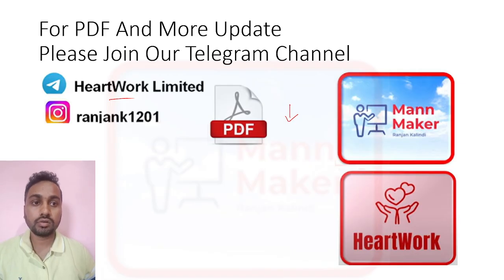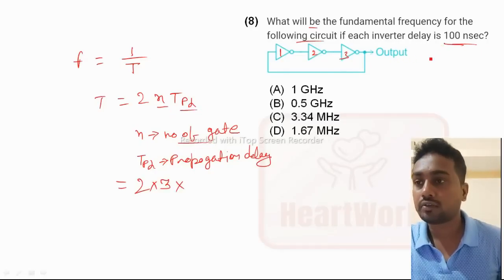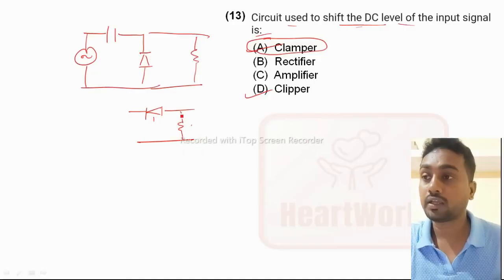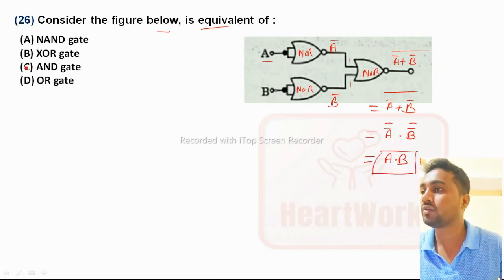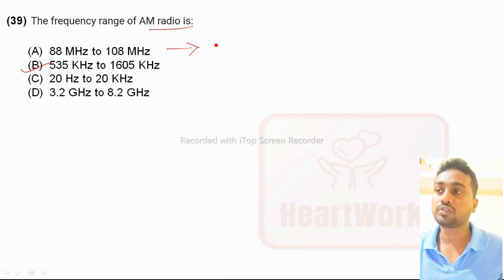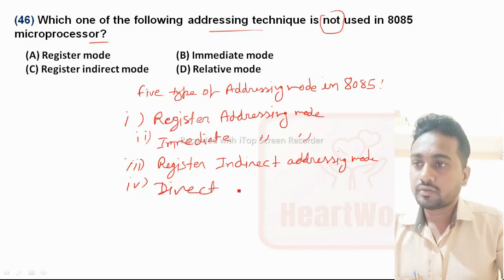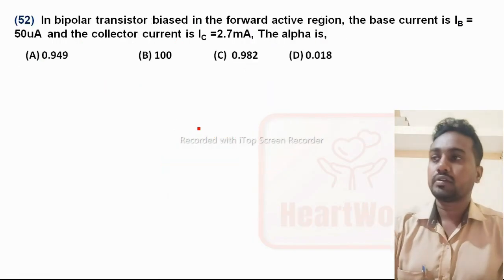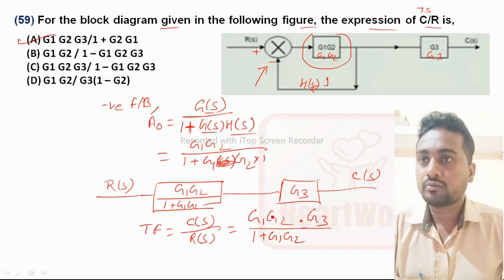BEL EAT Electronics Important Questions | BEL Non Executive Exam | The Mann Maker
BEL EAT Electronics Important Questions , BEL Non Executive Exam ,BEL Exam , BEL Previous Year Question, Electronics Basic Question, Electronics MCQ,  Ranjan Kalindi,  The Mann Maker,